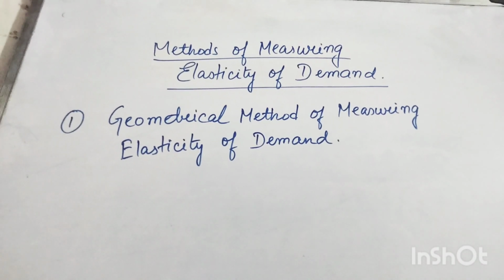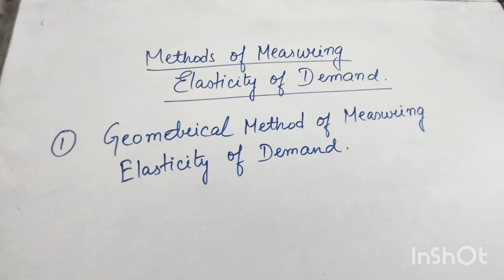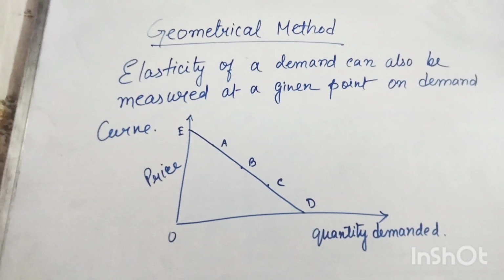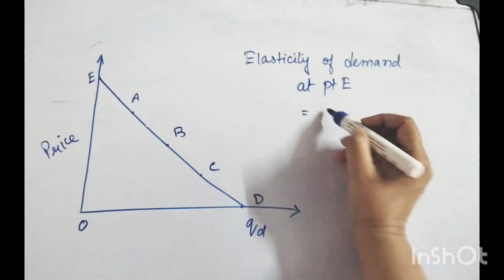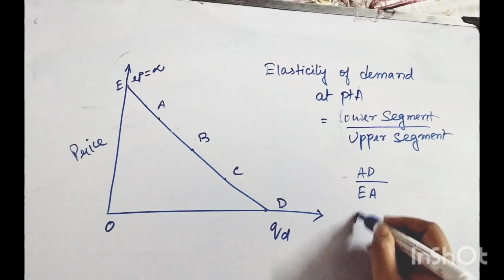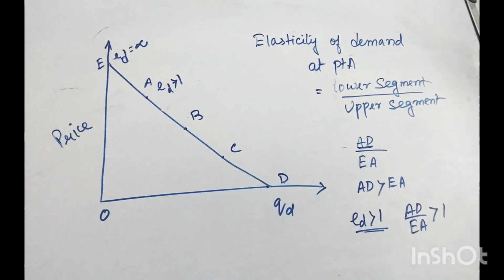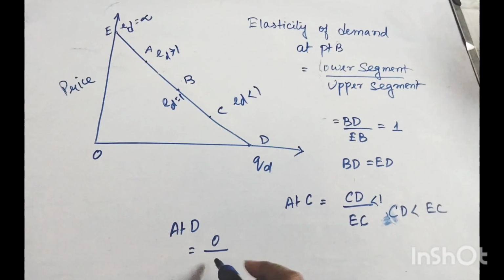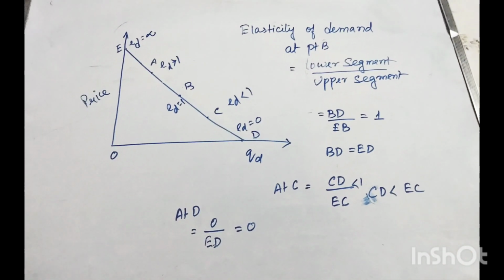point elasticity . elasticity of demand on different points on demand curve.ISC and CBSE economics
point elasticity on linear demand curve. elasticity of demand on a straight line demand curve. the different degrees of elasticity on a linear demand curve along with the diagram